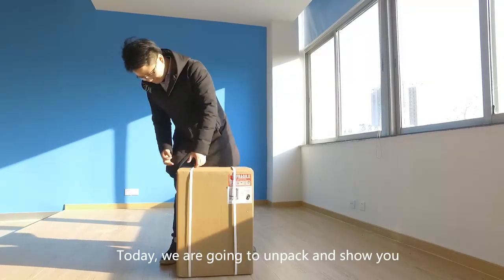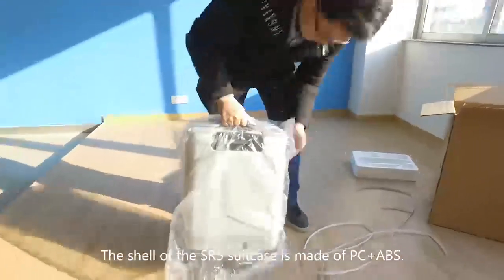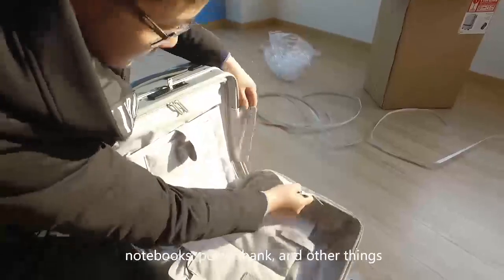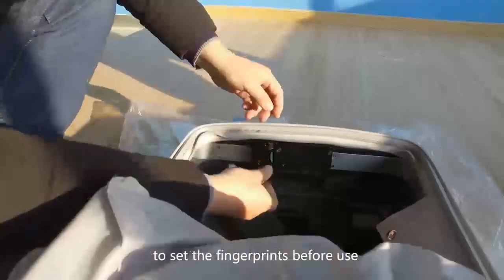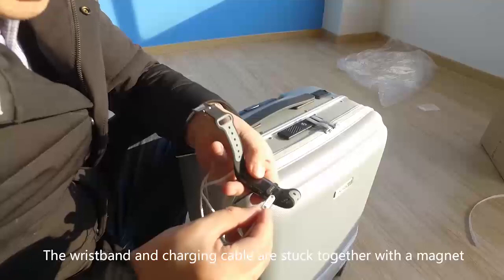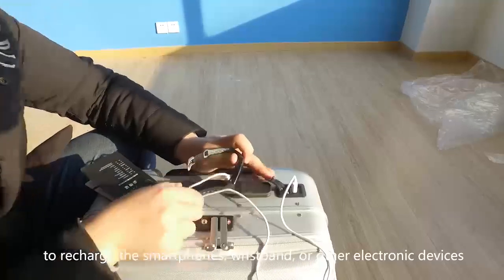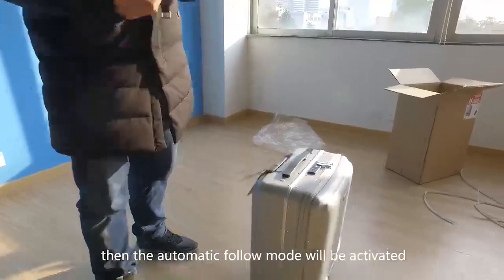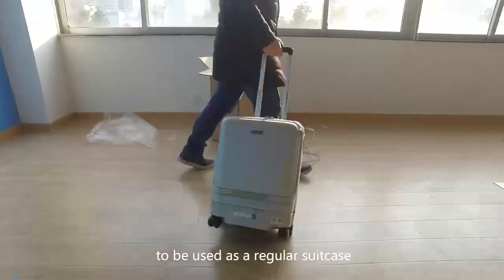Airwheel-Free Intelligent Life-smart robot suitcase SMART FOLLOWING SUITCASE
SMART FOLLOWING SUITCASE
Airwheel SR5 is a smart robot suitcase that can follow you automatically. The core technology of the smart luggage SR5 includes UWB and sensor technology by which it realizes auto-follow and intelligent obstacle avoidance. It can travel autonomously without bumping into people or objects.